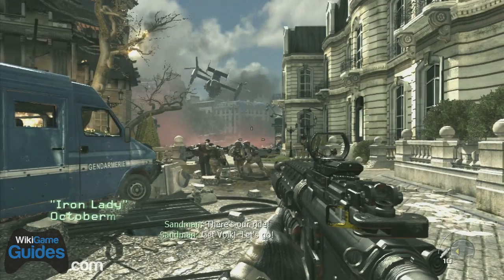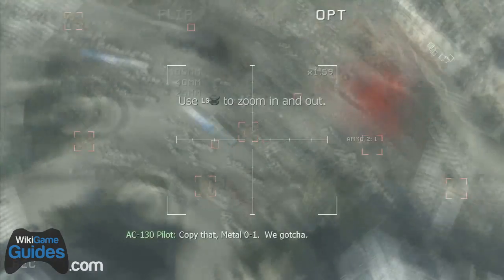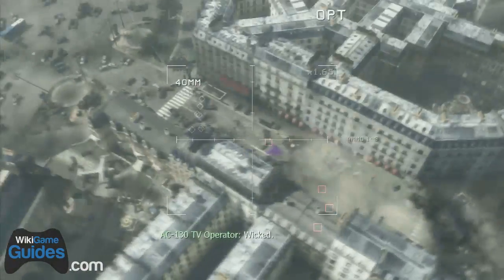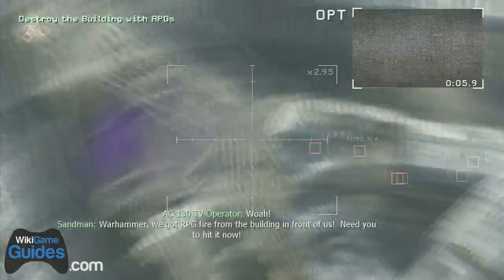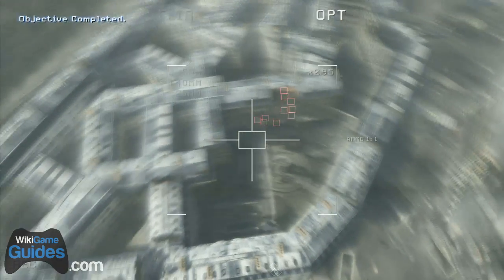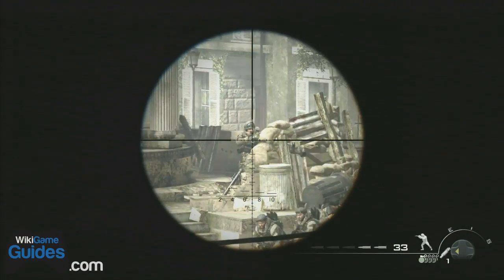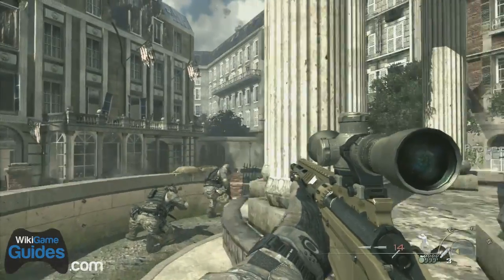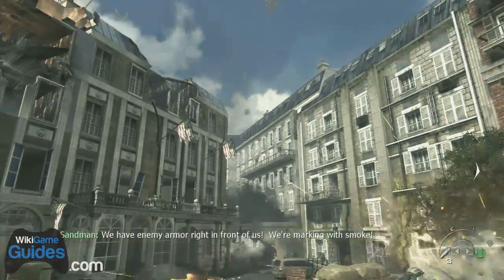Modern Warfare 3 Walkthrough - Veteran Guide - Iron Lady Part 1 (#24) | WikiGameGuides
Veteran difficulty walkthrough for Call of Duty: Modern Warfare 3!